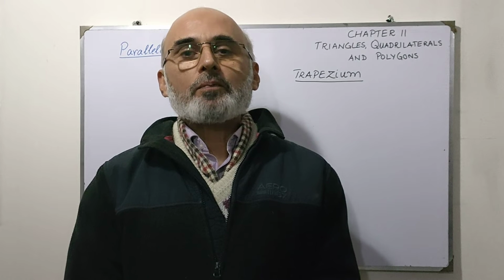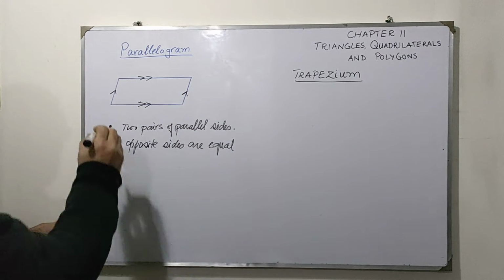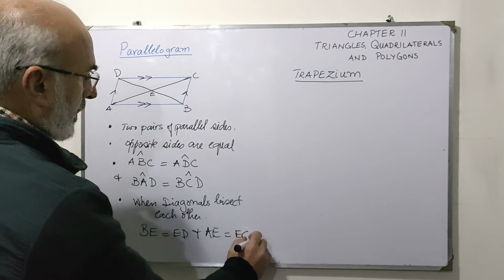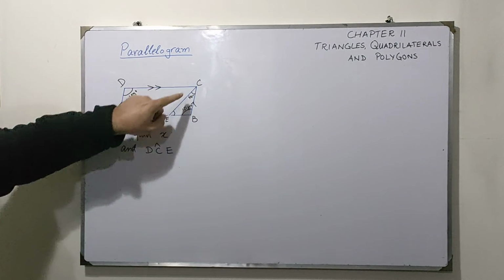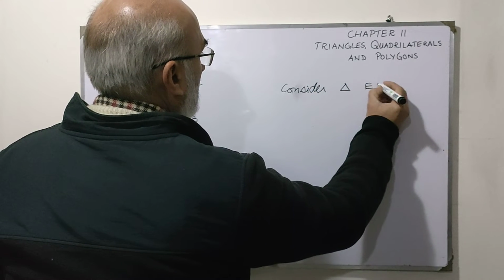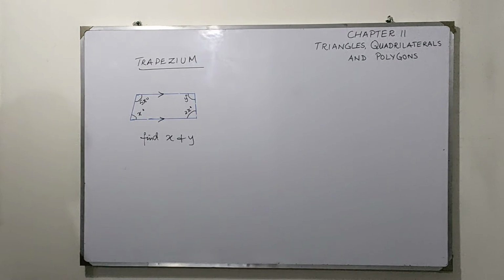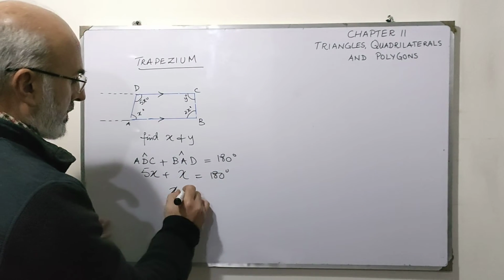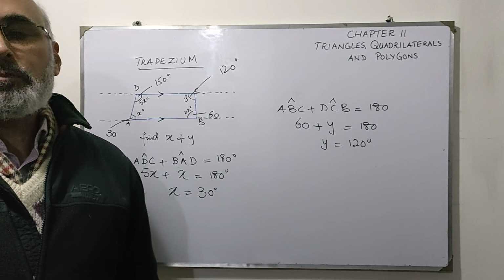Triangles, Quadrilaterals and Polygons (Chapter 11) part 3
Parallelogram and Trapezium